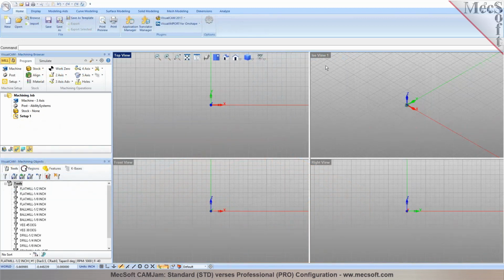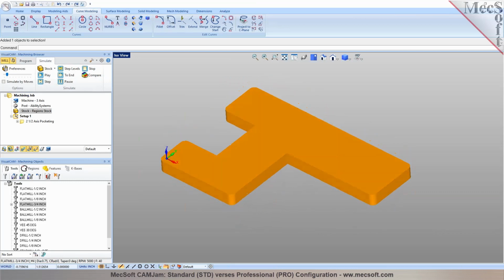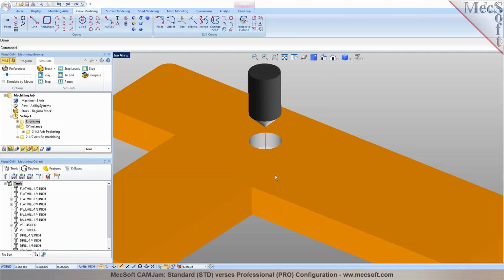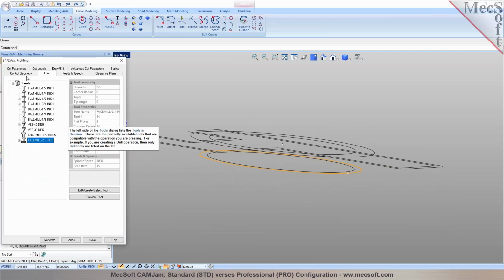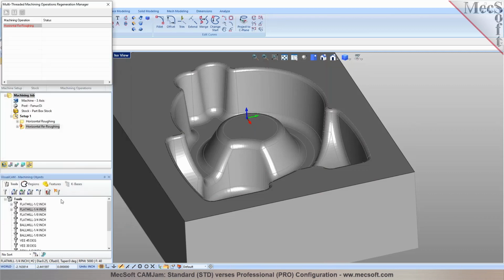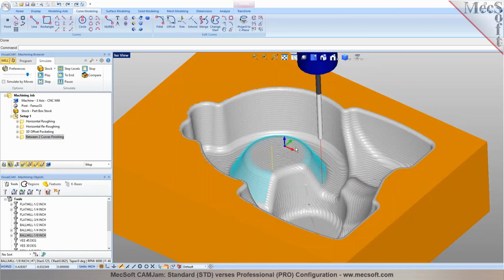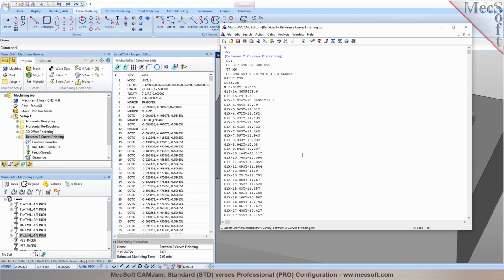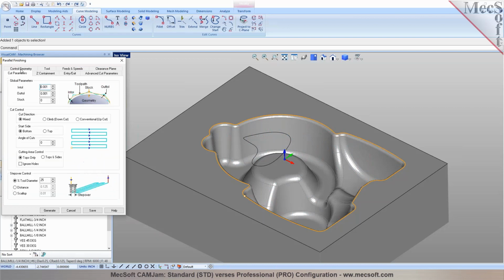CAMJam #089: Professional (PRO) vs Standard (STD)